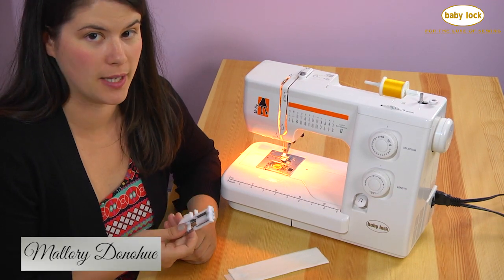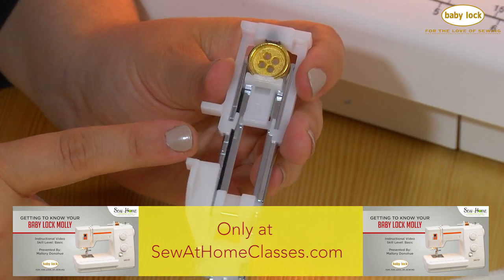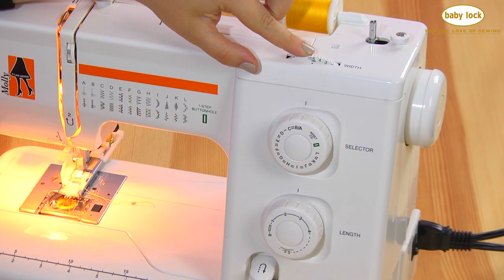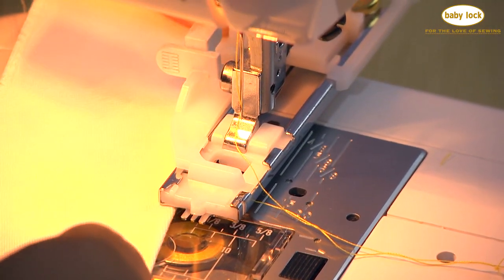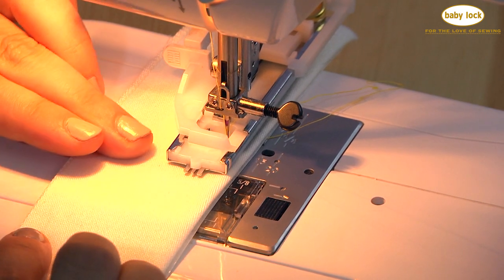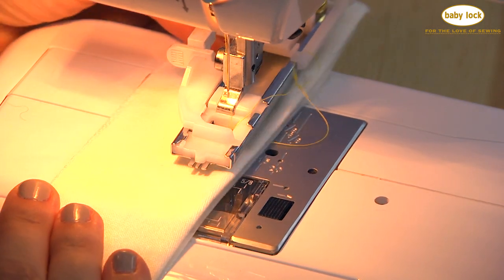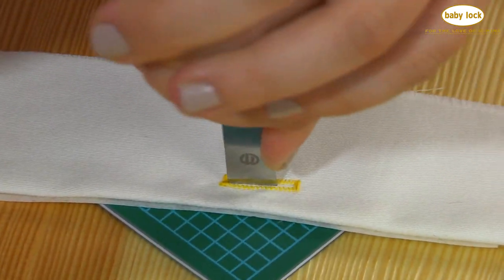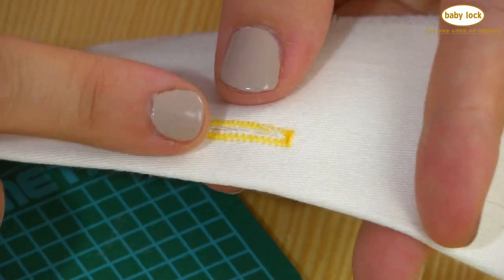How to Create Buttonholes with Baby Lock Molly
It's easy to create buttonholes on Baby Lock Molly. Watch this video as Mallory Donohue shows you how to sew buttonholes!

Own the Baby Lock Molly?

Head over to Babylock.com for more ideas!